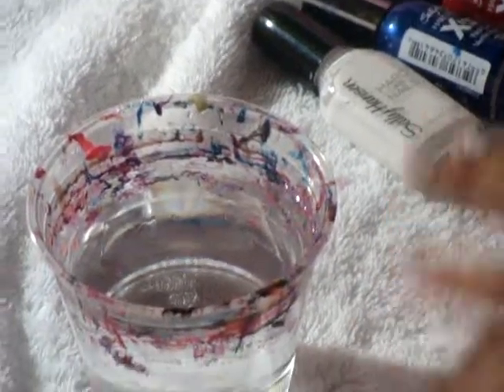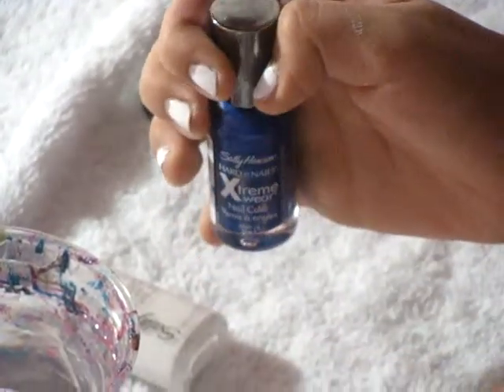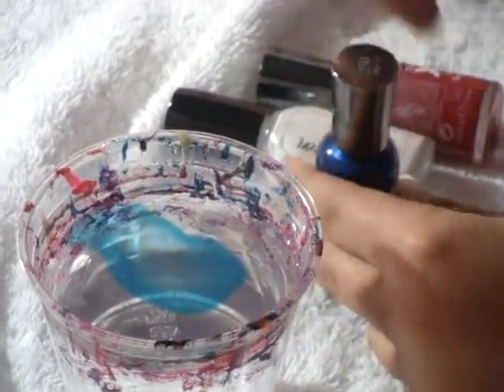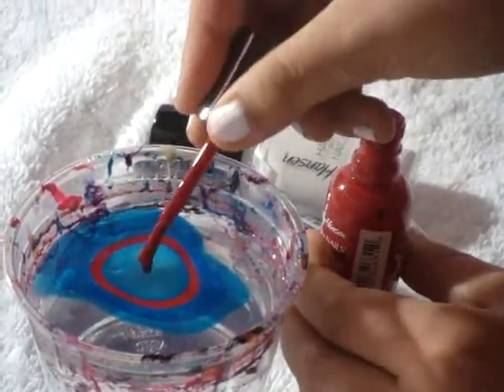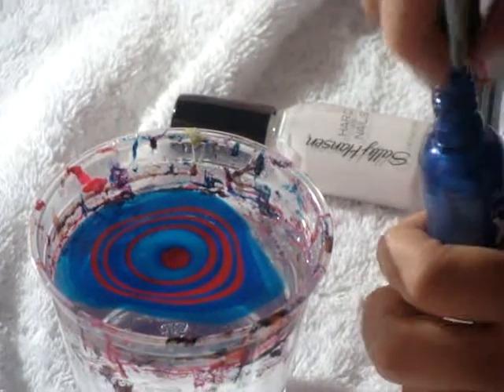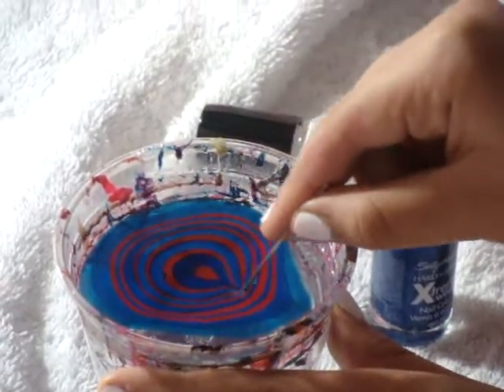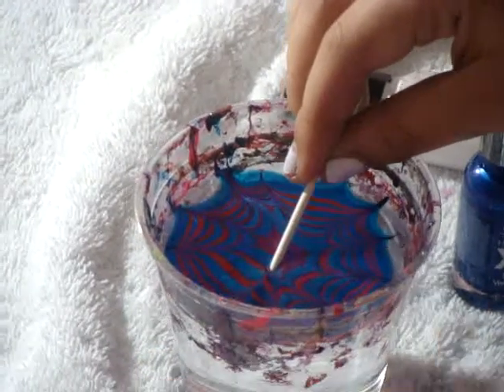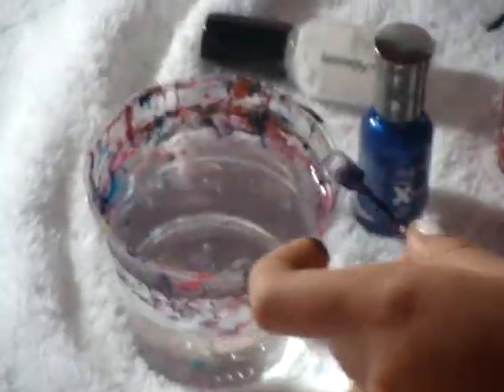Water Marbleing nail art design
hope this video helps you all out its realy important to me to help you all on your "nail polish needs":)  WOW how can I forget SUBSCRIBE...if you need any help with your nails or nail polish comment bellow.ENJOY!!!